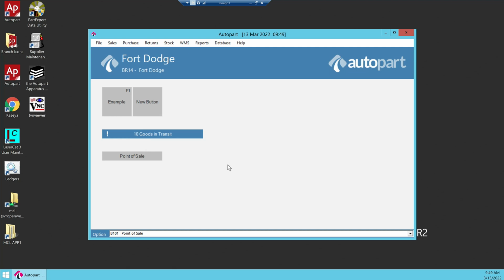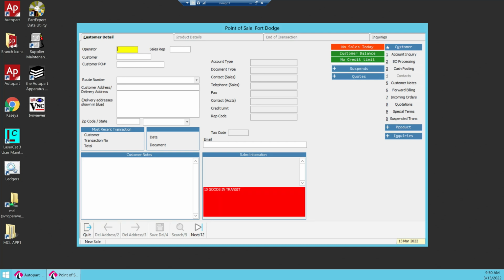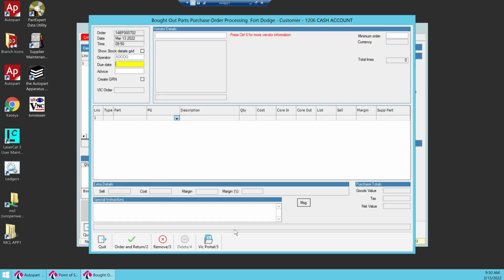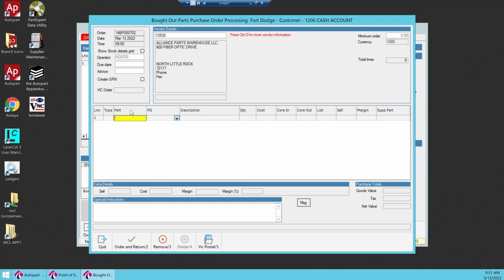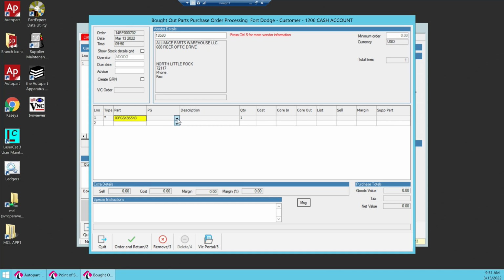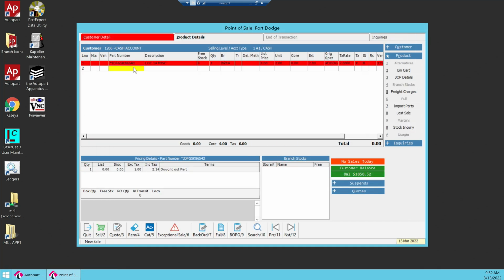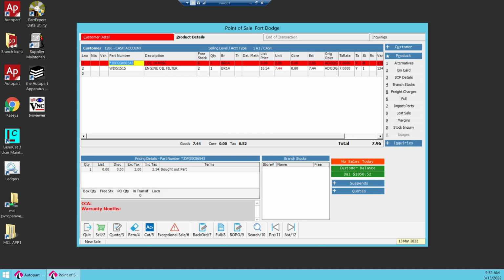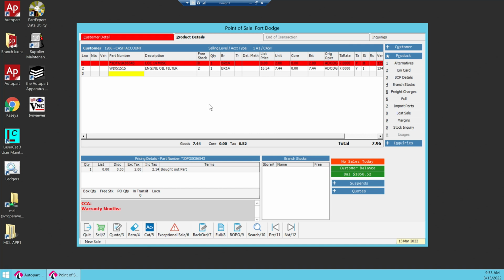Bought Out Part Process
This video will go over how to use the Bought Out Part process in Autopart